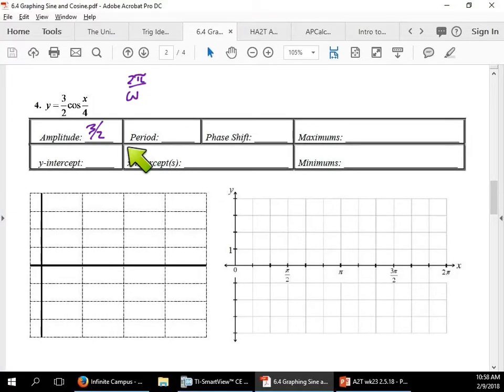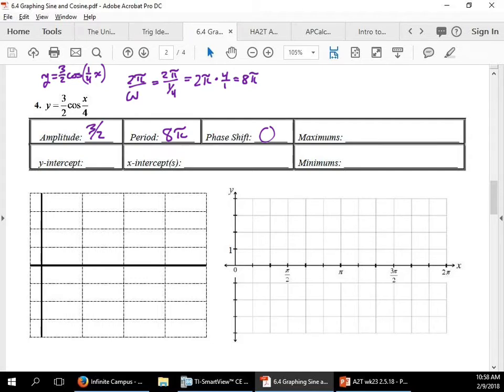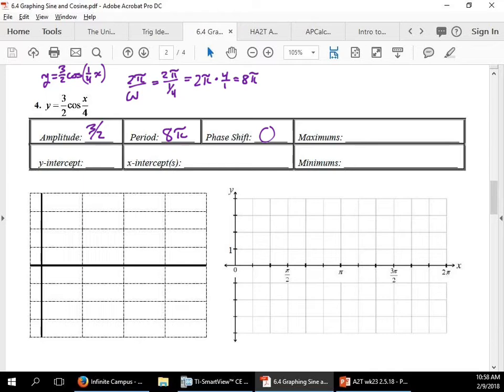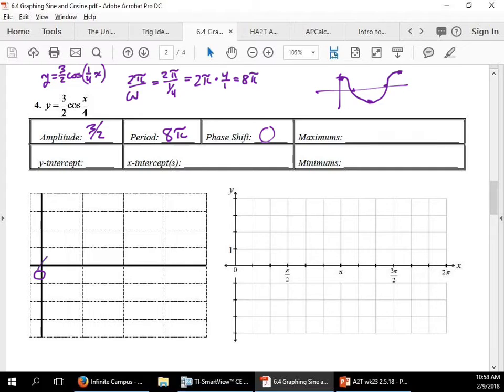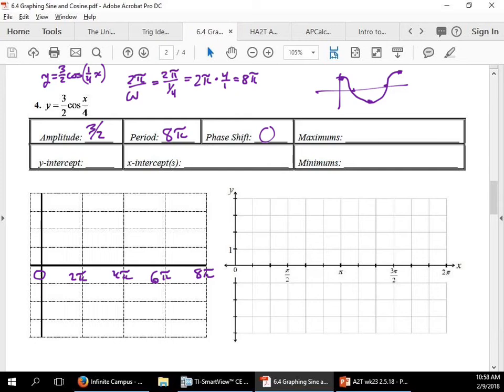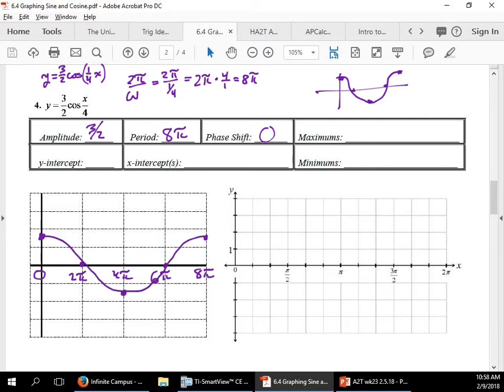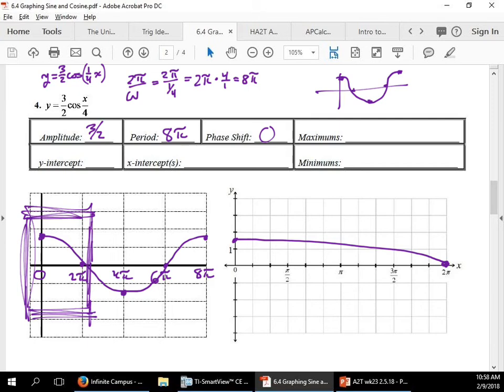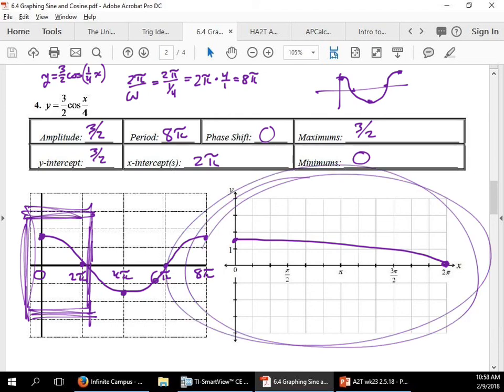Graphing trig function fraction period change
How do you graph cosine (cos) when there is a change in the amplitude and period?